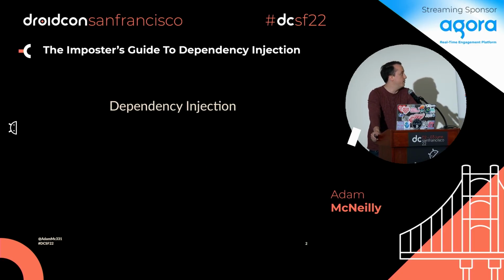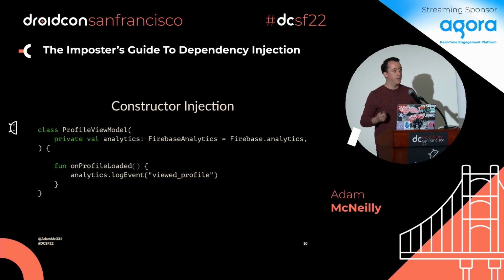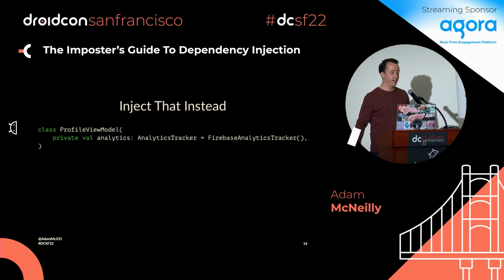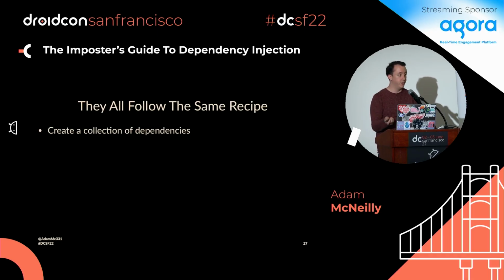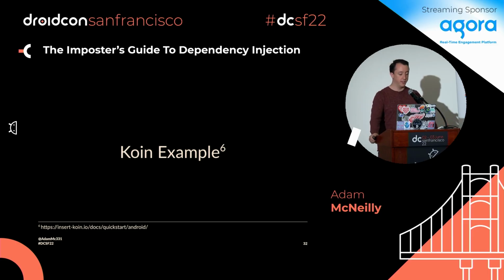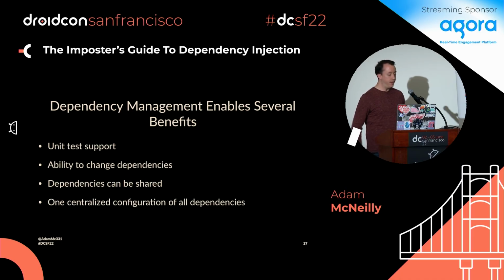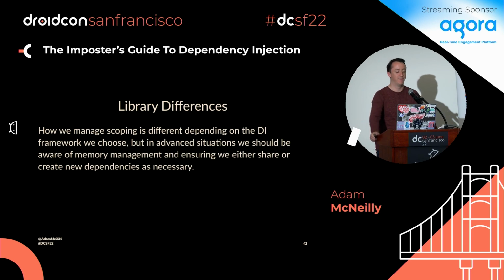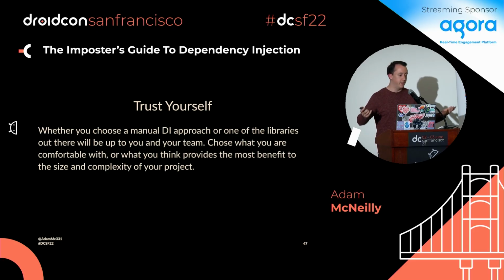The Imposter’s Guide To Dependency Injection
By Adam McNeilly

Dependency Injection is routinely one of the hottest topics in Android development. It can also be one of the scariest. With tons of buzz words, half a dozen libraries, and an endless collection of Twitter wars, this topic is enough to paralyze any developer. In this presentation, we’ll break the topic down to its most core fundamentals. We’ll discuss the importance of dependency injection, how to get started, and how to make educated decisions about the tooling that exists. You’ll leave this talk with a clear recipe for managing dependency injection in your applications, and a renewed confidence in your ability to navigate these conversations.